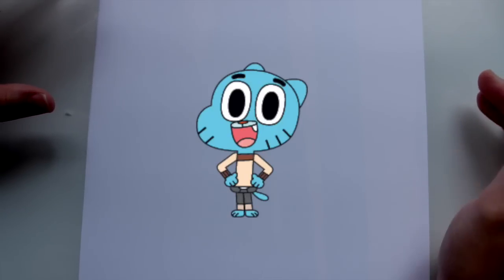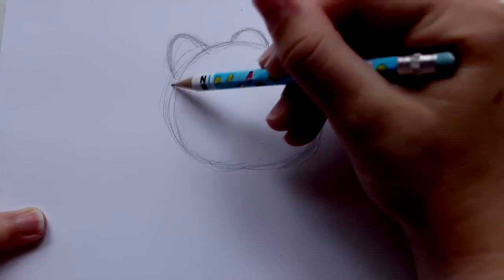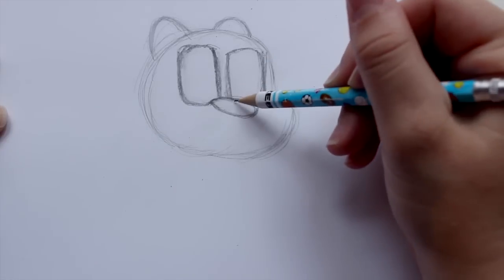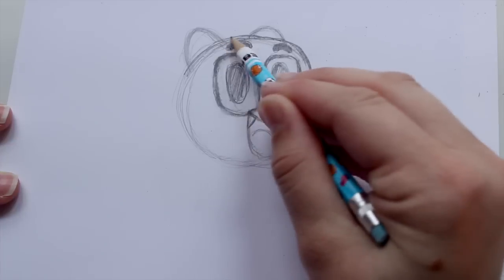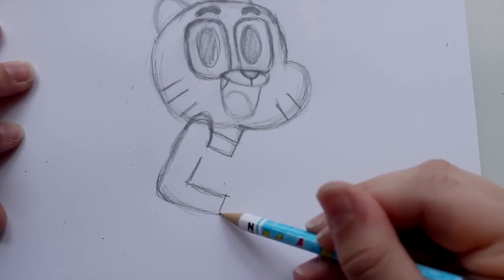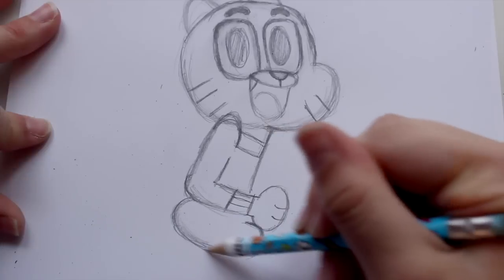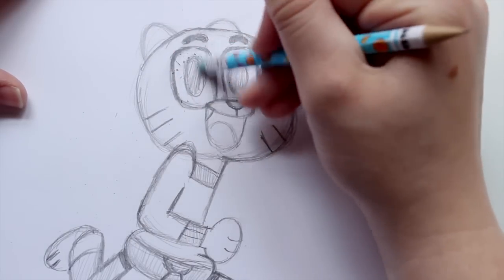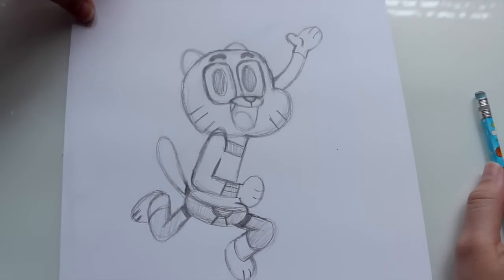How to Draw GUMBALL (from the Amazing World of Gumball)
HELLO! Lovlies! Sorry about not posting yesterday, I had Wondercon festivities to attend, my apologies!
Alas! Gumball time! This little cat is ADORBS, and he's from Cartoon Network. I hope you guys know he is, and you enjoy this cute dude! Have an amazing week!